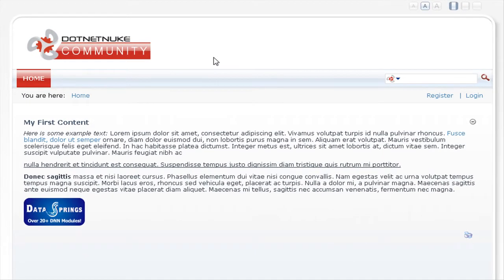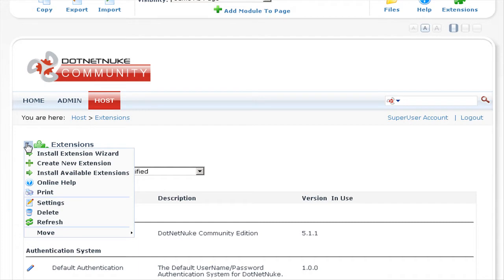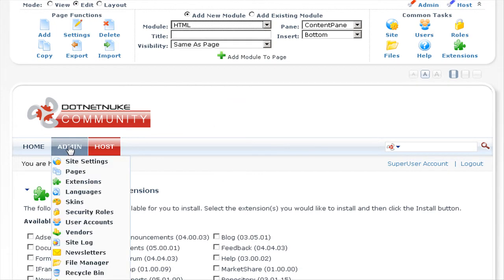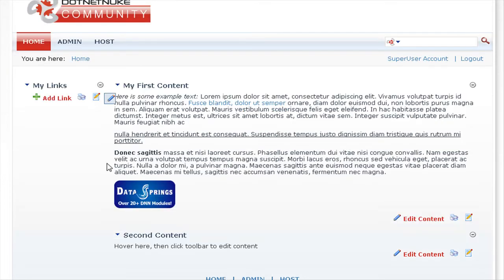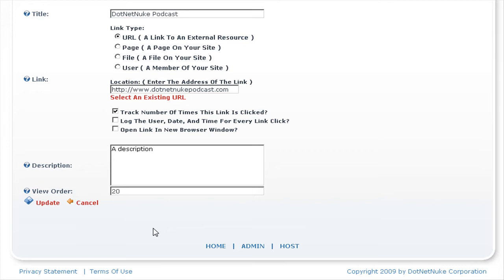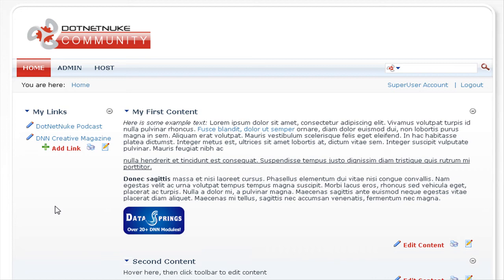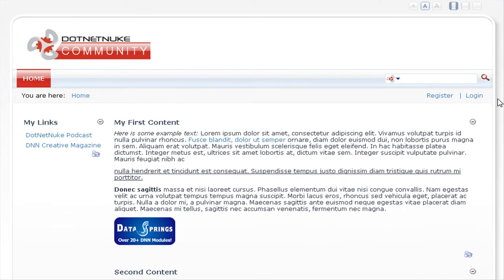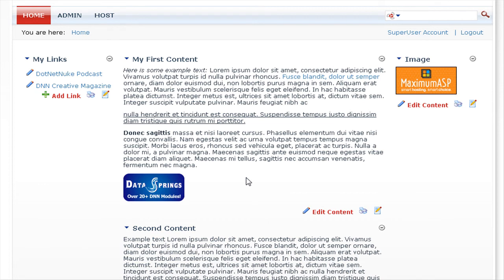DotNetNuke 5 Quick Start Guide - Video 4 of 6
How to Install and Configure the Links Module

This tutorial will help you get started using DotNetNuke without getting into all of the finer details, once you've got to grips with this tutorial you can then explore the other video tutorials on DNN Creative Magazine and those tutorials will help you to get the most from your DotNetNuke portal.

This video contains:

How to install the Links core module

Explanation of the administrators modules

How to add the Links module to the Left Pane

How to add a link into the Links module

How to add a second link into the Links module

How to use the View Order option

How to preview the page

How to add an image into the Right Pane